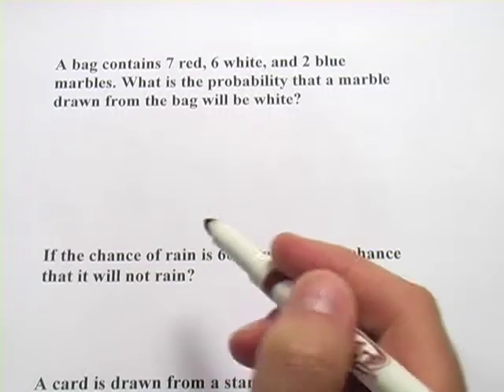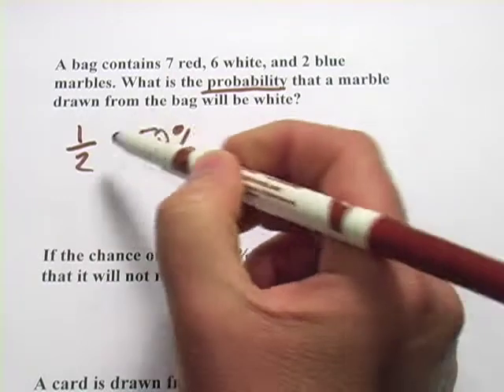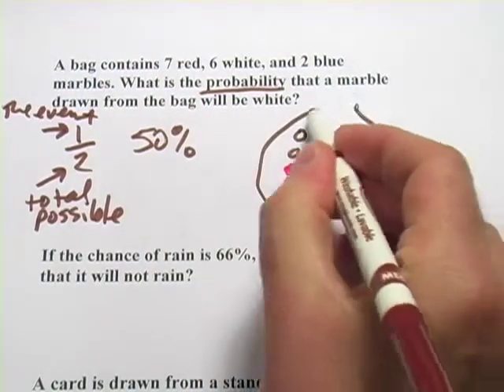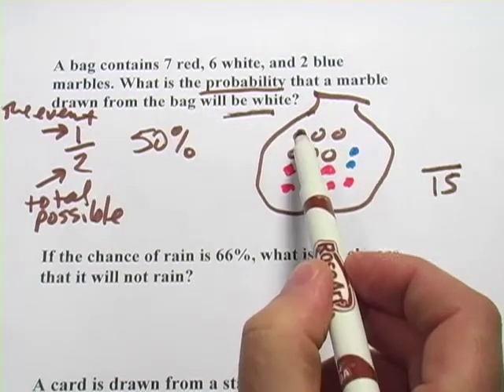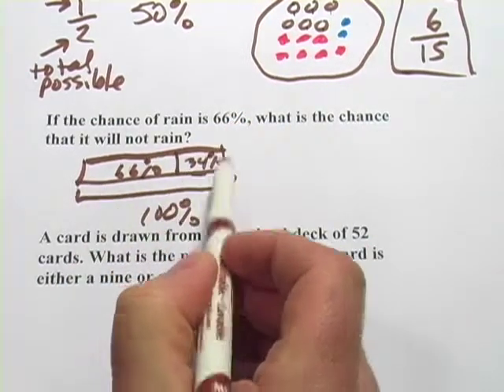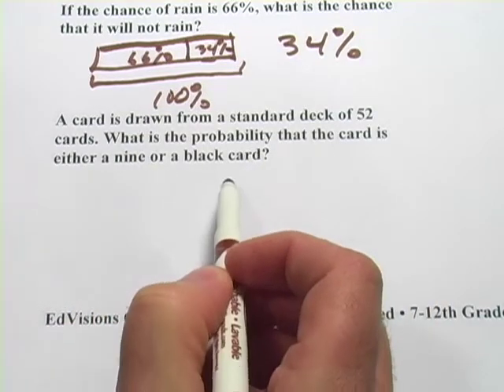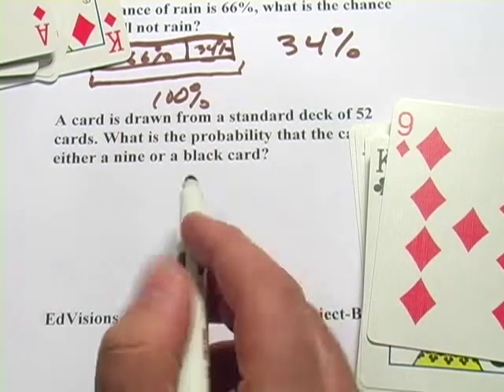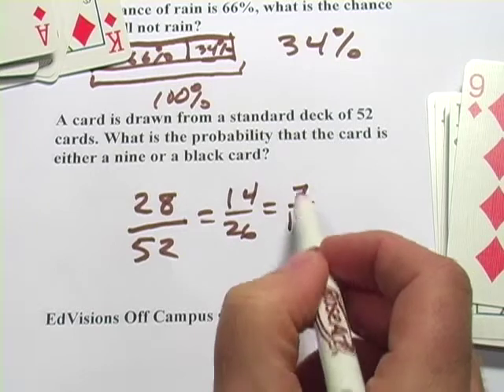Probability and Chance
How to determine the probability of an event